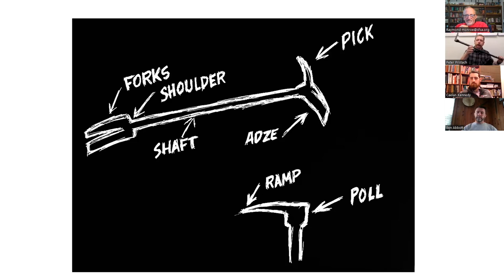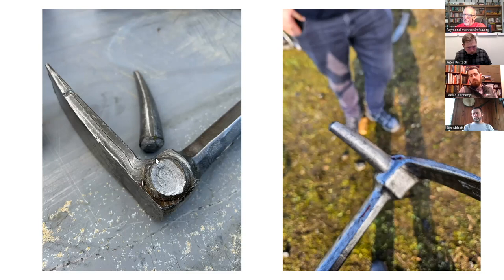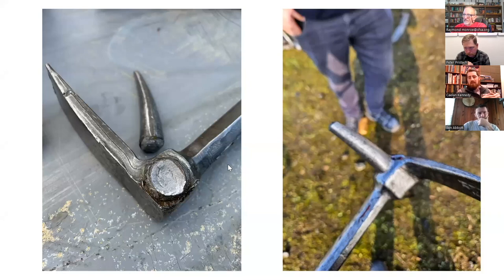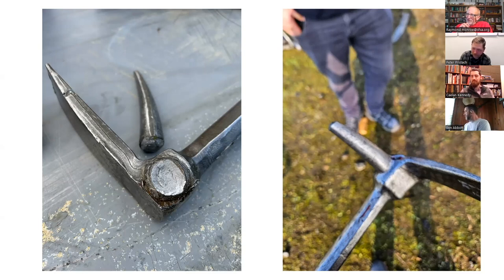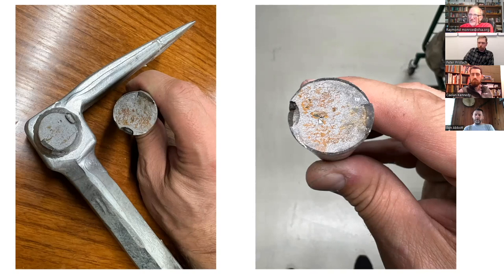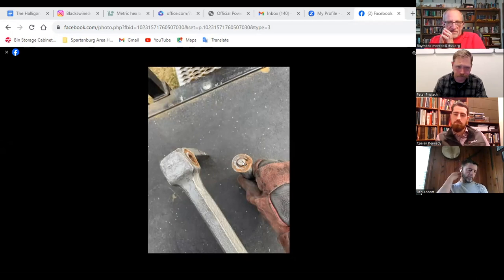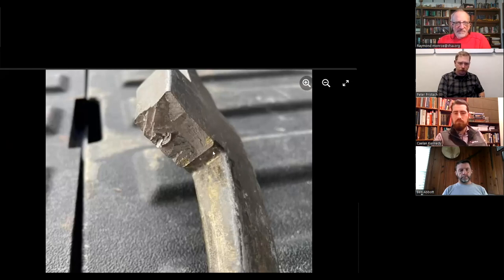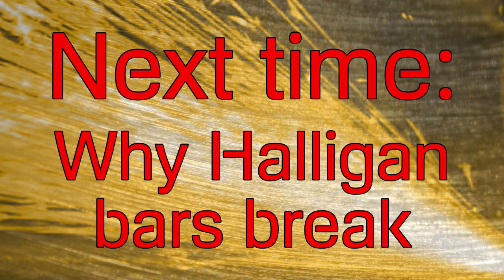Cast in Steel/Forged in Steel/Additive in Steel Competitions 2024 Experts discussion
This time, our experts discuss ideas for what tests the Halligan bar entries might be put to in this year's competition, the parts of the Halligan bar and how they're used in the field, some failures of Halligan bars, and material properties.

If you're going to participate in the competition this year, you're going to want to watch this.

This year, the competition is to make a Halligan bar, the multipurpose firefighting and rescue tool.

This year SFSA is running our Cast in Steel Competition but in addition we're helping start the Forged in Steel and Additive in Steel competitions, under the umbrella All in Steel.

The experts
Andrew Pristach's company Tradesman Fire & Fabrication
Andrew Pristach, using a set of irons from Council Fire , on one of his prop-doors. FE6 Flathead & TD-30 Halligan
Andrew Pristach demonstrates using a FE6 Forcible Entry Flathead Axe with a Halligan bar
- Ben Abbott, Blacksmith, Bladesmith, Jeweler, Forged in Fire winner and Judge

00:00 Ideas for Testing
00:40 Halligan Bar Anatomy
02:57 Failures
26:01 Material Properties
32:12 Next time - Why Halligan Bars Break